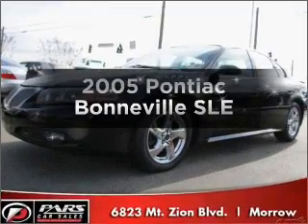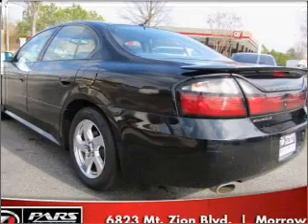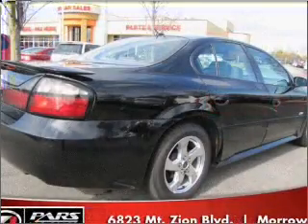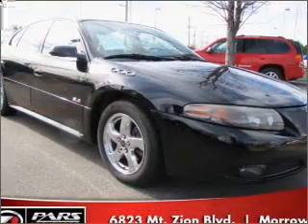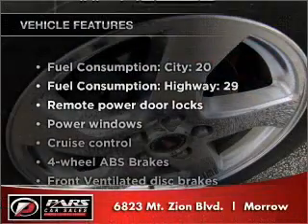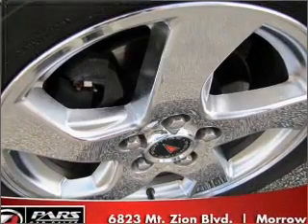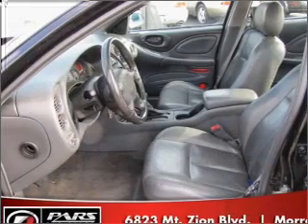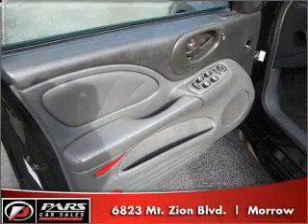2005 Pontiac Bonneville - Morrow GA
Year: 2005
Make: Pontiac
Model: Bonneville
Trim: SLE
Engine: 3.8 liter 6 cylinder 12 valve
Transmission: 4-Speed Automatic
Color: Black
Mileage: 135597
Address:
6823 Mount Zion Blvd